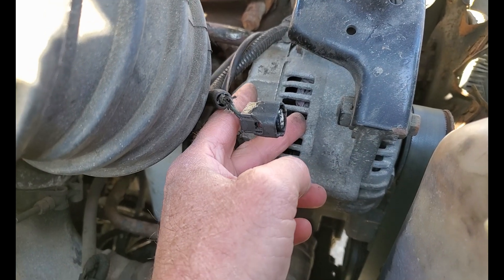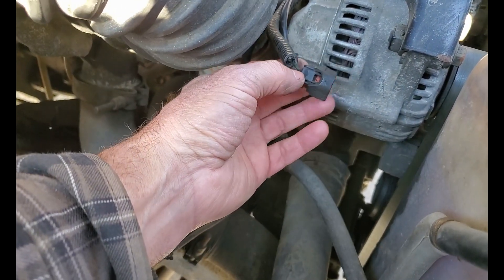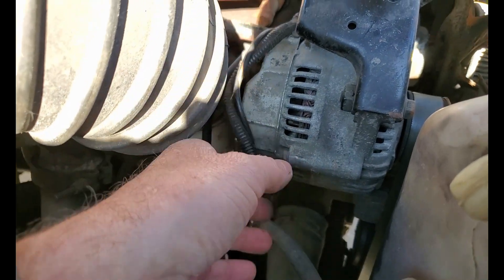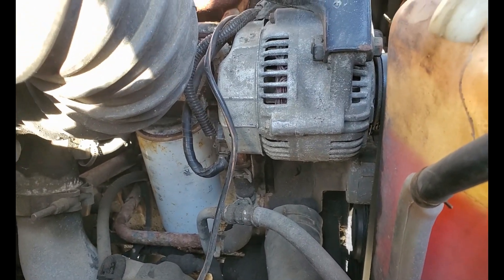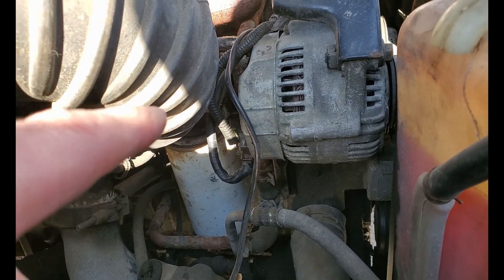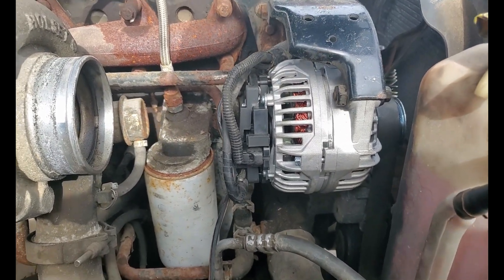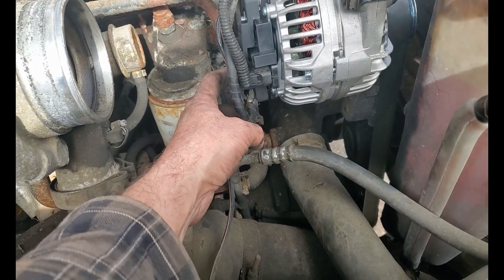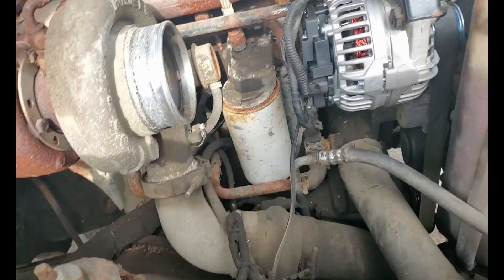HOW TO DIAGNOSE A CHARGING SYSTEM. COMPUTER OR ALTERNATOR FAILURE? 2nd GEN CUMMIMS.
Testing a computer controlled charging system on a 1999 Dodge 5.9l Cummins